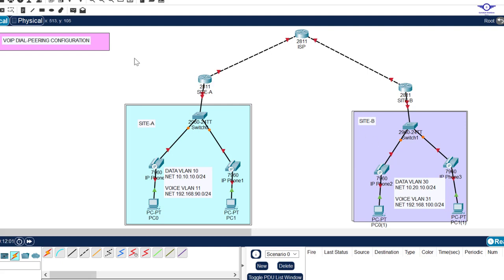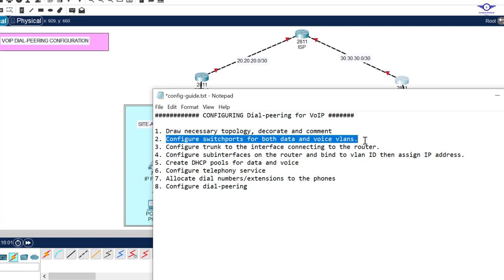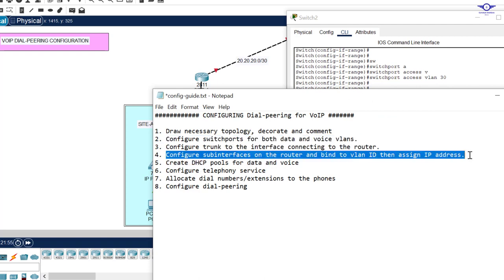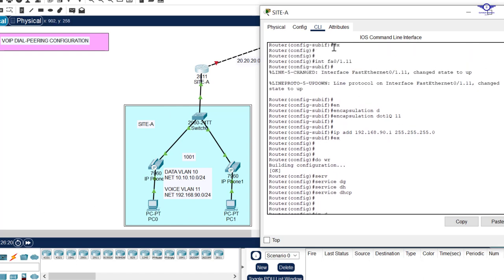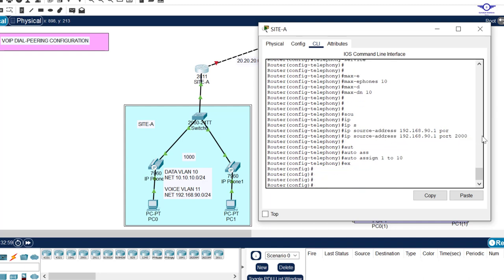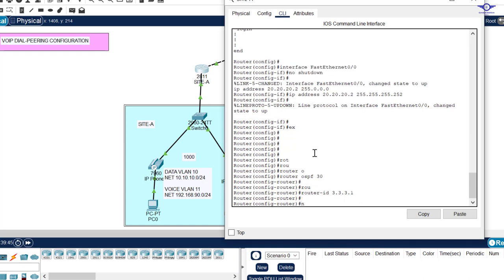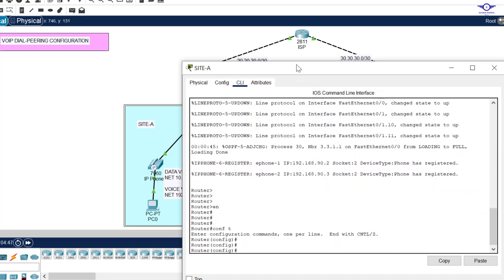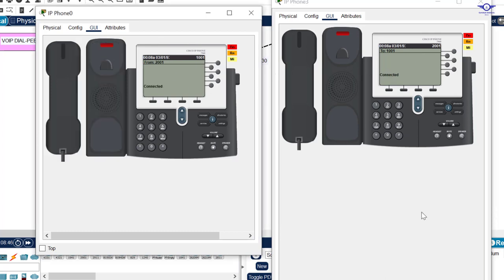67. VOIP Configuring Dial Peering on Voice Gateway Routers | Configure Dial Peers for VoIP